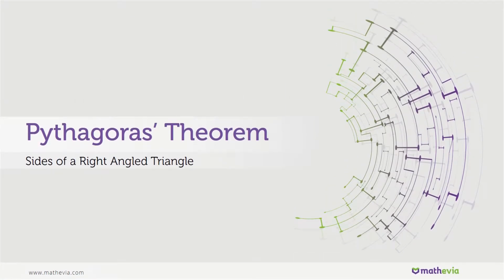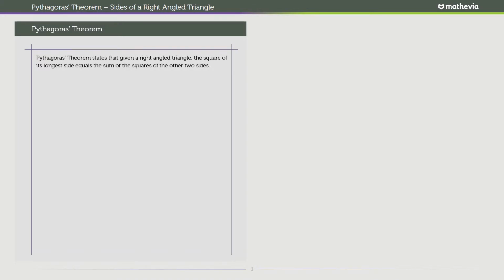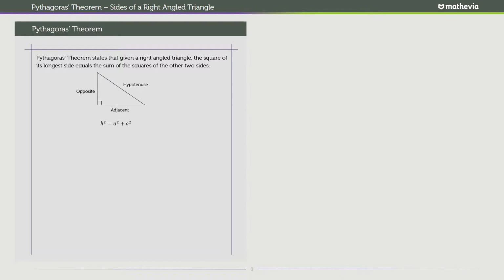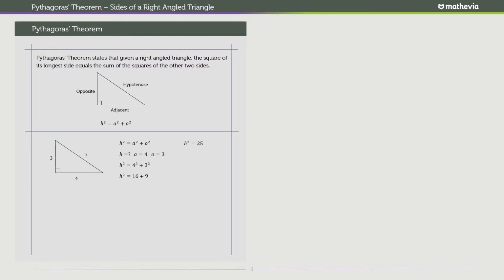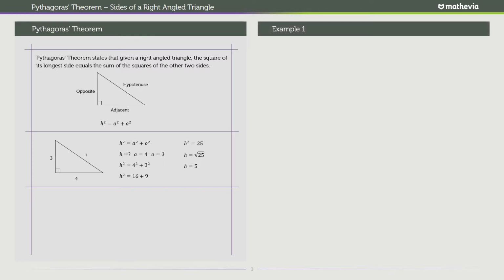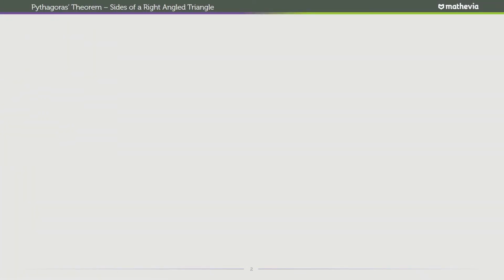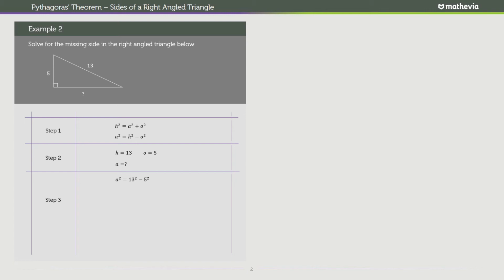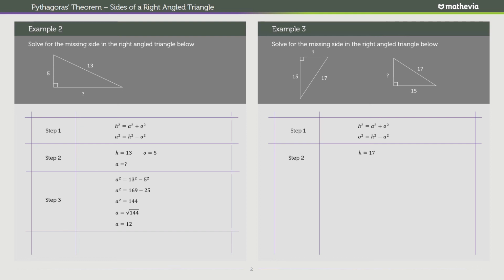Pythagoras' Theorem Sides of a Right Angled Triangle